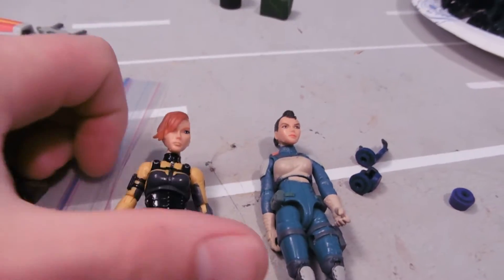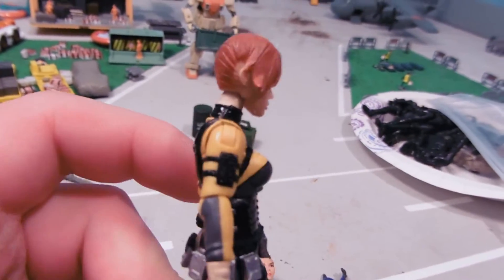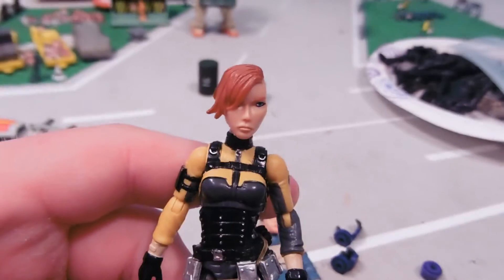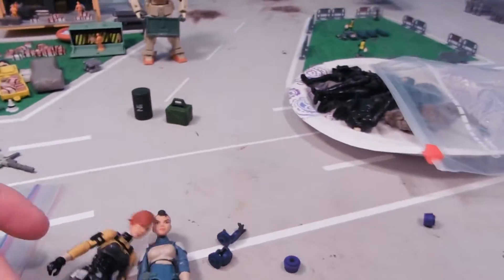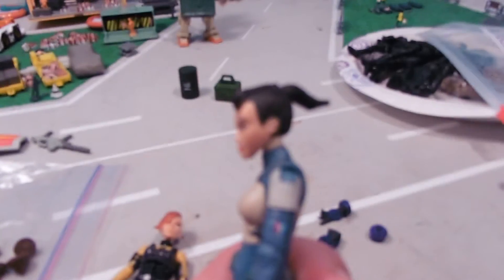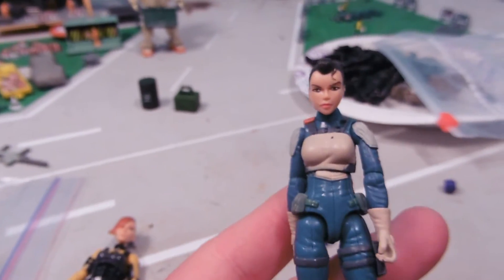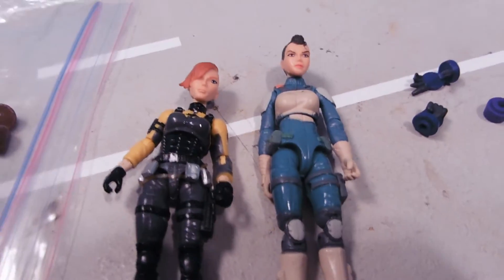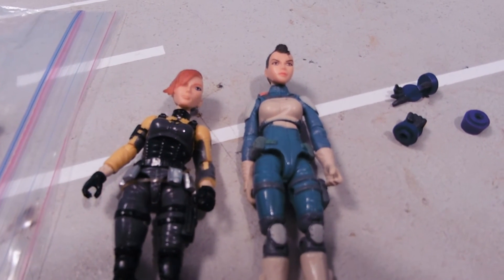FEMALE CORPS HEADS ON MODERN GI JOES!